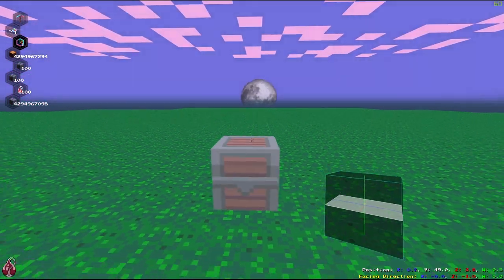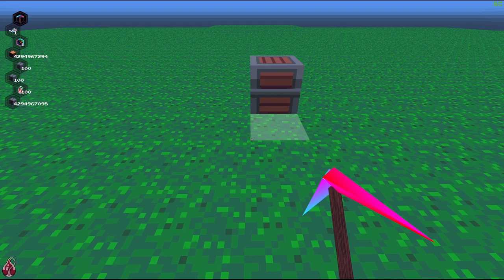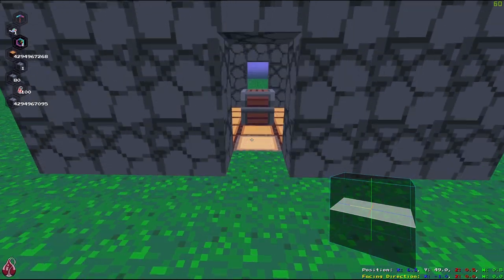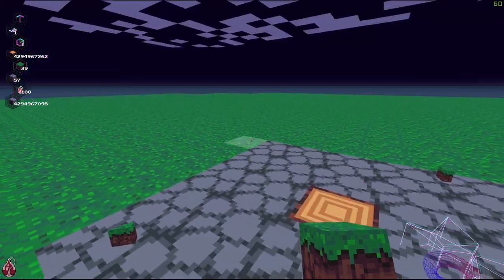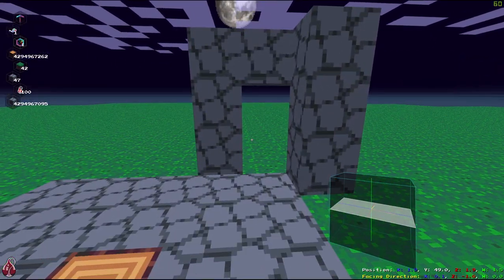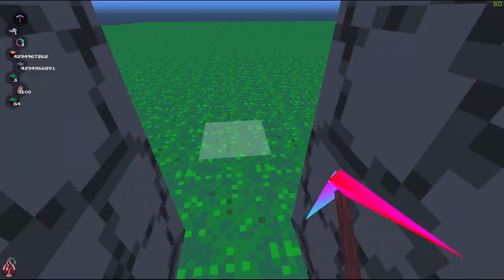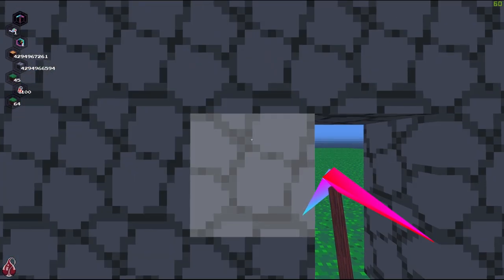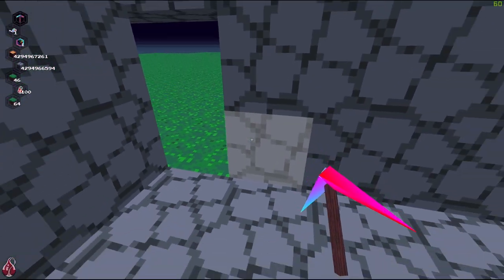Hypercube House Tutorial (Spider Proof) [4D Miner]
Short tutorial. Remember to use:
ctrl+[zx | zw | xw] to snap to a plane
shift+ [q | e] to strafe in the 4th dimension.

00:00 Introduction
01:24 First layer base
02:01 3D house finished
02:56 Finding the center
04:21 Second layer
05:21 Third layer
06:32 Layer before first layer
07:13 Layer before previous layer
08:48 ZW Layer 1
09:22 ZW Layer 2
10:04 ZW Finished
10:54 XW Finished
11:50 Outro